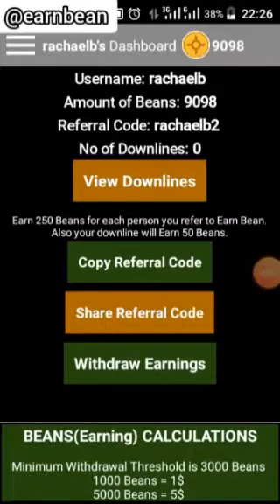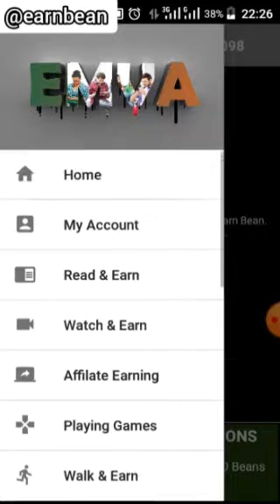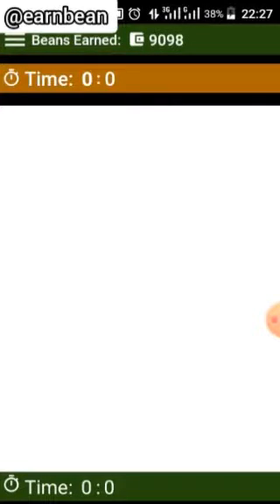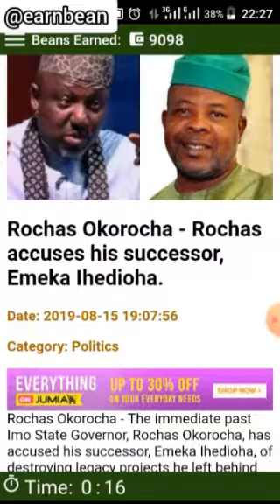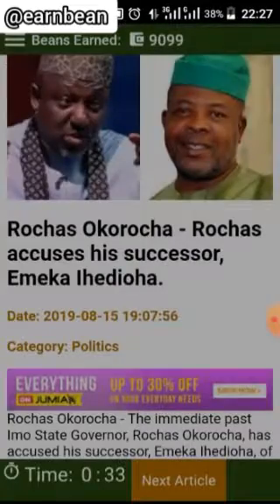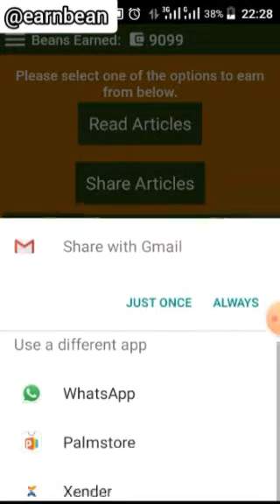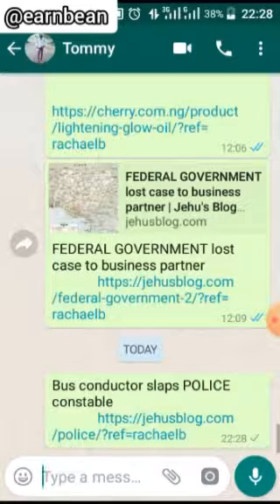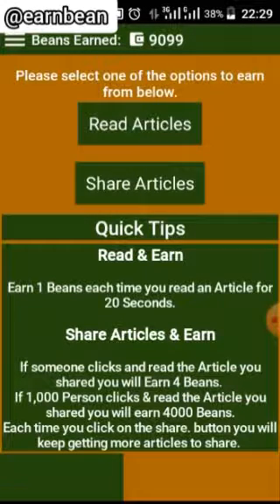How to Read and Share Articles - Earn Bean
(Earning) CALCULATIONS
Minimum Withdrawal Threshold is 3000 Beans
1000 Beans = 1 Dollar
5000 Beans = 5 Dollar
10000 Beans = 10 Dollar etc
For each task you complete you will be rewarded with some Points
Points are called Beans in the Earn Bean App
You can always withdraw the Beans after getting to the required Minimum Threshold.  Based on the Payment Type you set to be paid with. If you want to be paid through Airtime you must have at least 1,000 Beans.  If you want to be paid through Bank Transfer you must have at least 3,000 Beans.  If you want to be paid through Bitcoin you must have at least 10,000 Beans. Once you reach any of this threshold then your withdrawal can be Successful. Make Money
Through Reading Articles,Watching Videos,Playing Games,Affilate Marketing,etc.
Follow them @earnbean to find the Installation link.
Search for Earn Bean on Playstore or Google to Install the App.
Top paying apps.